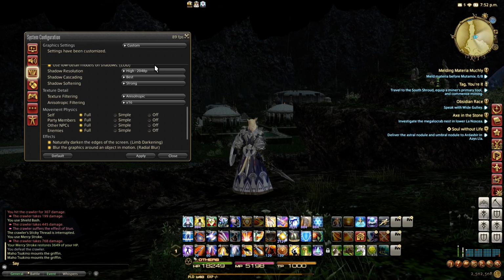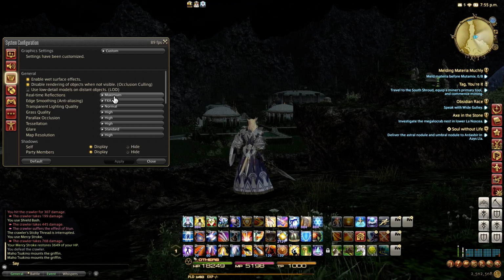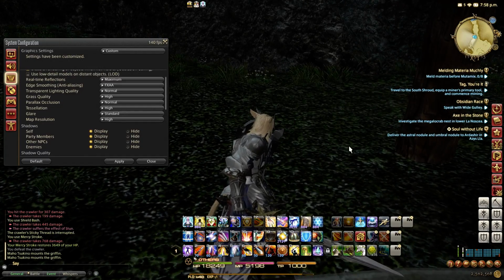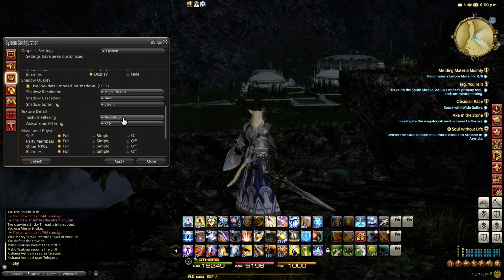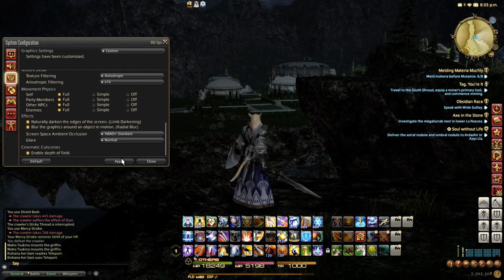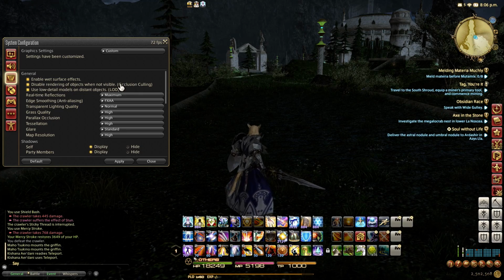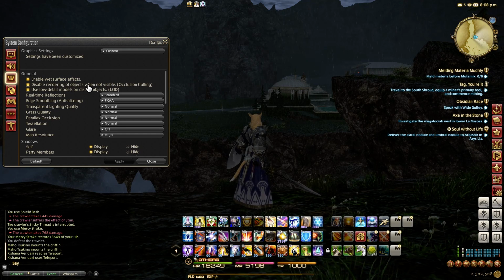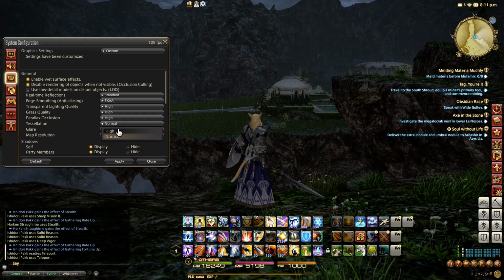Final Fantasy XIV: [FPS Fix] - How to get solid 60 FPS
[Quick Recap]:

Settings with the biggest impact from highest to smallest:
1. Use low-models on distant objects (LOD) [8~10 FPS]
2. Screen-Space Ambient Occulsion [5~10 FPS]
3. Shadow Settings in General [5~10 FPS]
3.1 Shadow Resolution [5 FPS]
3.2 Shadow Cascade [2-3 FPS]
3.3 Shadow Softening [1-2 FPS]
NB: You should also try toggling the "Show/Hide" options for other PCs other than those in your party.
4. Transparent Lighting [2-3 FPS]
5. Anti-Aliasing (Nvidia) If you are using AMD this will be 3 or 4th on the list.

Once you are sitting comfortably above 60fps you can go through and deactivate some of the above settings. However if after the changes you still aren't at 60FPS consider looking into background applications and other programs that may be bottlenecks to your performance or slowing down you system.

Also if you are having FPS dips in partys and/or FATEs try toggling the "Show Limited Battle Effects" For Other PC's not in your party. It is under the "Character" Tab in "Character Configuration" [Ctrl + K] will get you to the options window on PC.